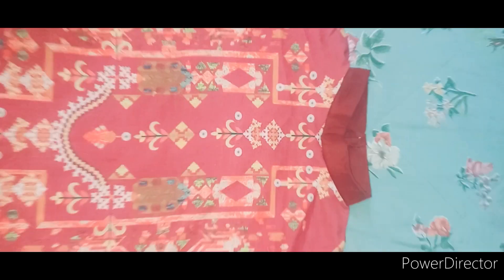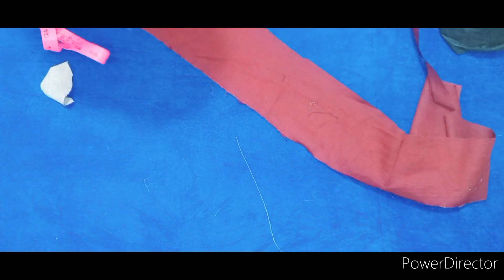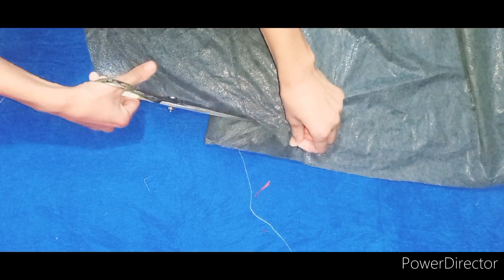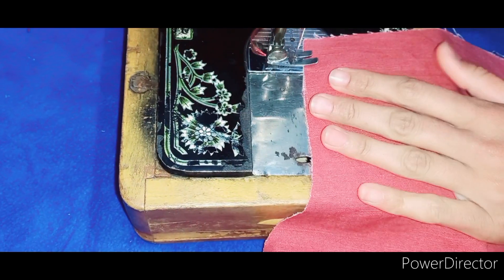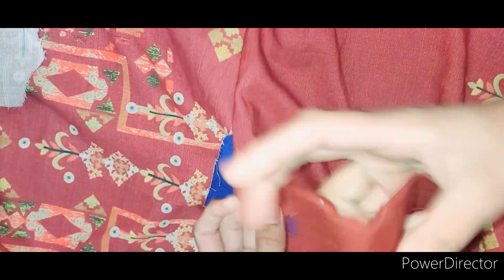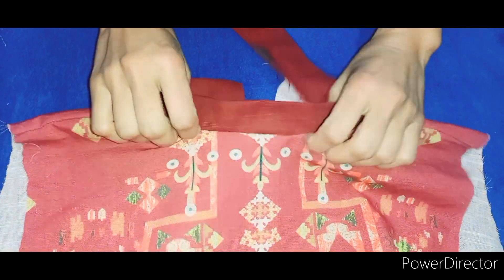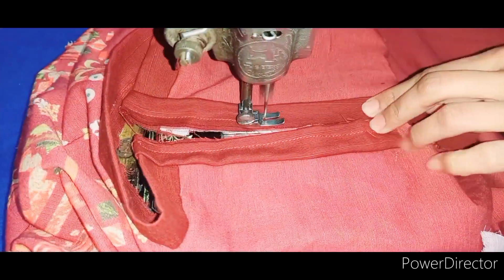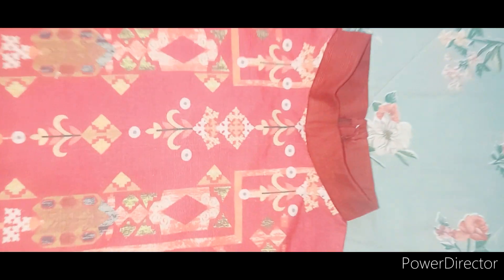trending neck design on YouTube | collar neck cutting and sewing | easy way to learn for beginners